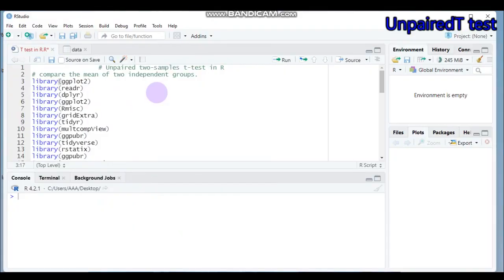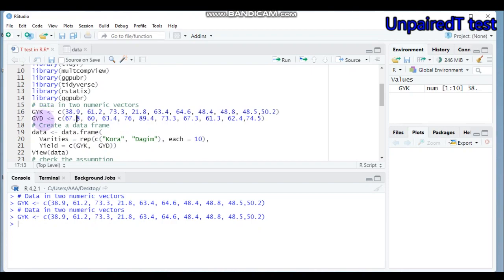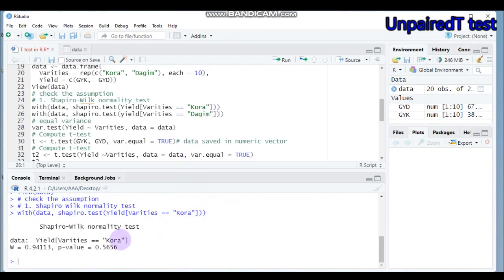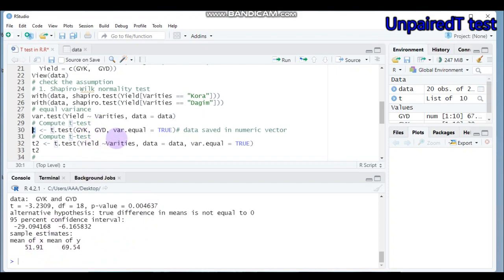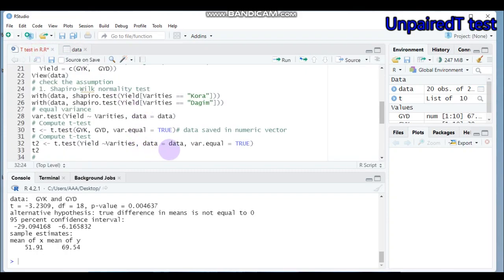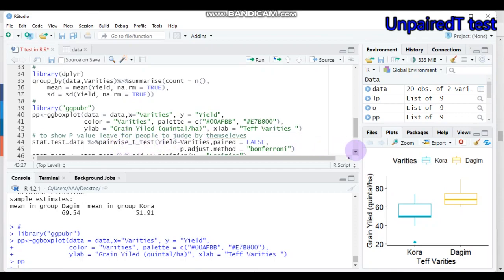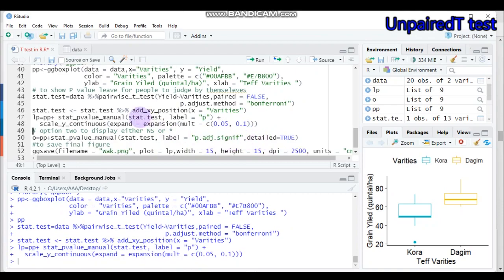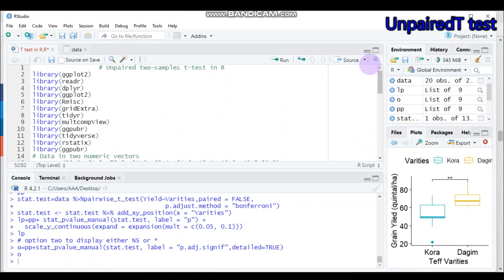How to compute Unpaired t- test (independent t-test) In R?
n unpaired t-test (also known as an independent t-test) is a statistical procedure that compares the averages/means of two independent or unrelated groups to determine if there is a significant difference between the two.
# The assumptions of an unpaired t-test
● The dependent variable is normally distributed
● The observations are sampled independently
● The dependent variable is measured on an incremental level, such as ratios or intervals.
● The variance of data is the same between groups, meaning that they have the same standard deviation
●The independent variables must consist of two independent groups.
# When to use an unpaired t-test?
An unpaired t-test is used to compare the mean between two independent groups. You use an unpaired t-test when you are comparing two separate groups with equal variance.
● Research, such as a pharmaceutical study or other treatment plan, where ½ of the subjects are assigned to the treatment group and ½ of the subjects are randomly assigned to the control group.
● Research during which there are two independent groups, such as women and men, that examines whether the average bone density is significantly different between the two groups.
● Comparing the average commuting distance traveled by New York City and San Francisco residents using 1,000 randomly selected participants from each city.